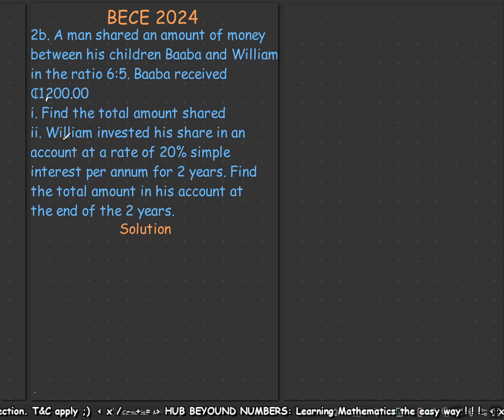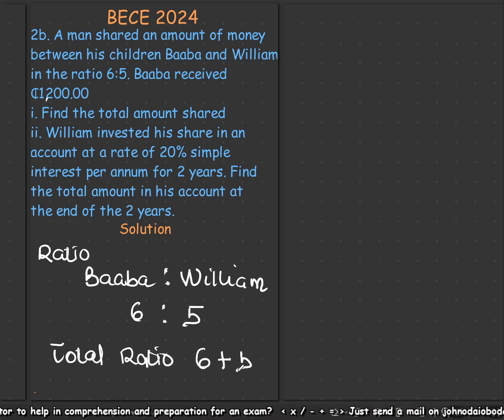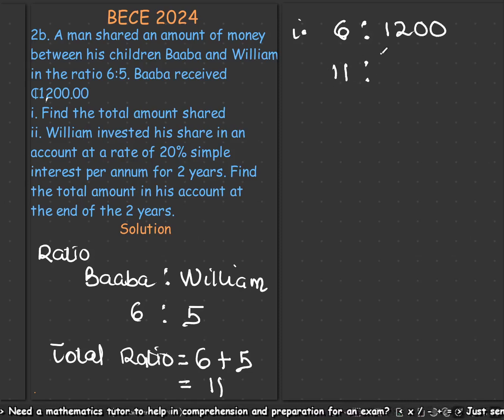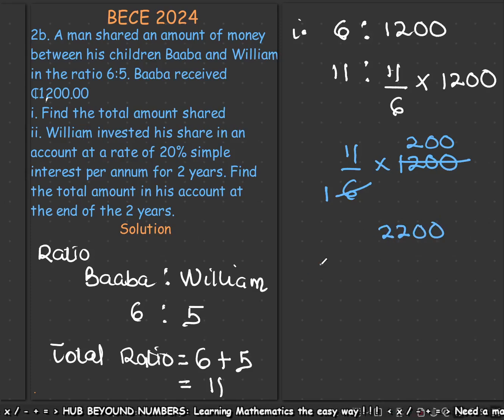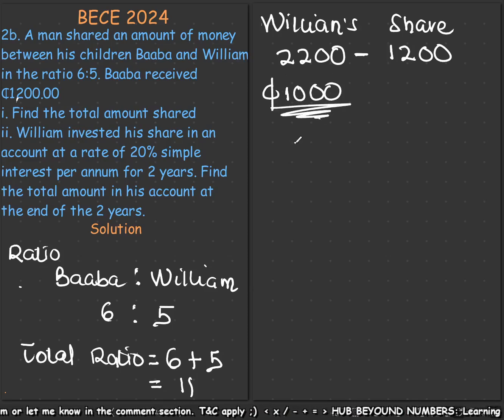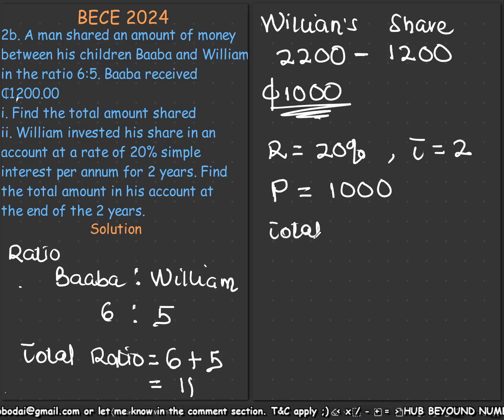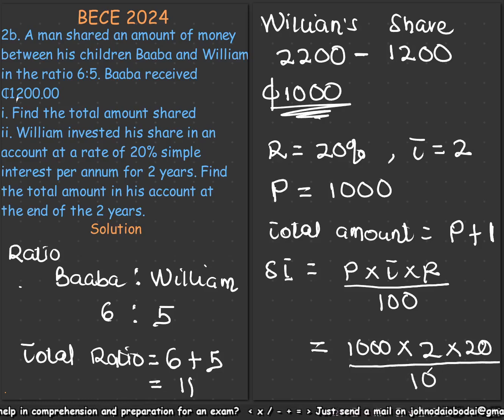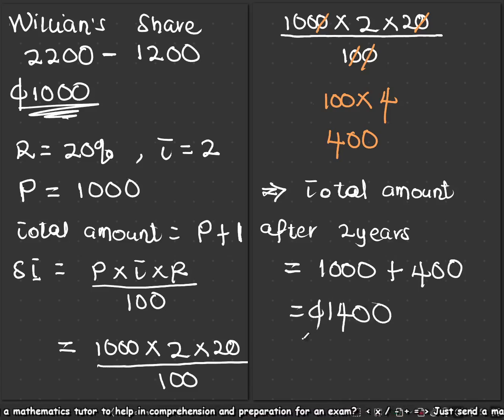2024_BECE_Q2b_Ratio_Simple_Interest_Solution.mp4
In this video, we solve Question 2(b) from the 2024 BECE Maths paper, which involves two important real-life math topics: ratios and simple interest.

Problem Summary:
A man shares money between Baaba and William in the ratio 6:5. Baaba receives ₵1200.00.
We are to:
i. Find the total amount shared.
ii. Calculate the total value of William's share after he invests it at 20% simple interest for 2 years.

🎯 This problem is great for:

    Practicing ratio distribution

    Applying the simple interest formula

    Preparing for exam-style word problems

💡 Watch and learn how to break it down step-by-step!